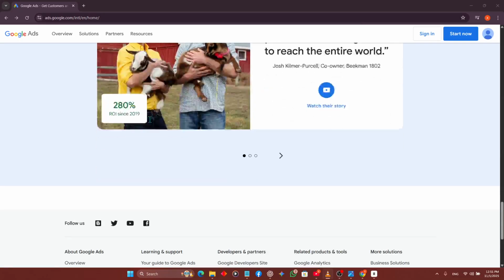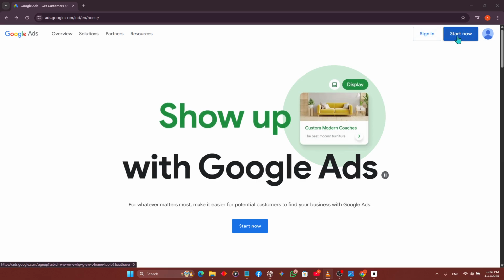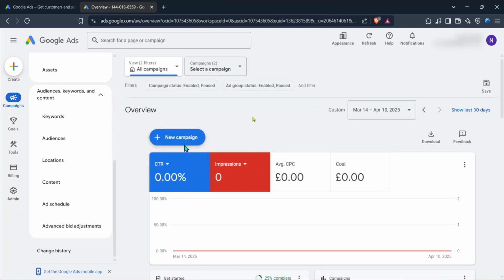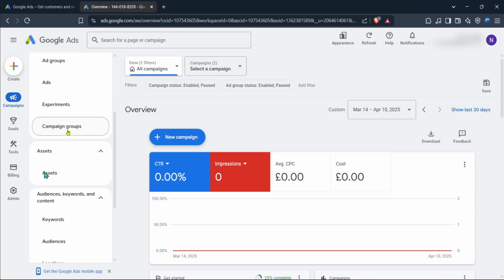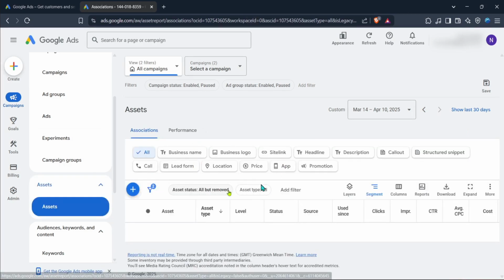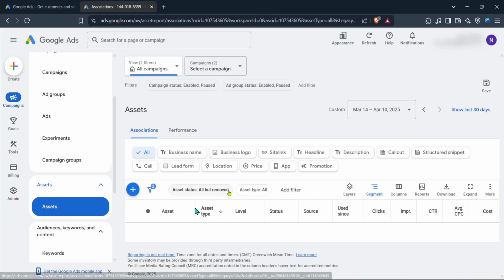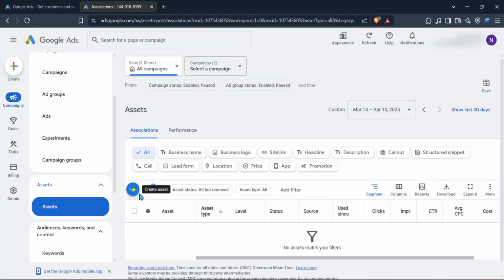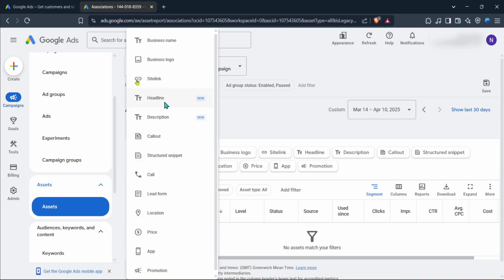How to Create Successful Google Ads Search Campaigns Campaign Structure Guide - 2025 (NEW METHOD)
How to Create Successful Google Ads Search Campaigns Campaign Structure Guide
In this video, How to Create Successful Google Ads Search Campaigns Campaign Structure Guide, you will learn step-by-step how to build effective Google Ads search campaigns with the right structure for maximum performance. This tutorial covers Google Ads setup, keyword targeting, ad group organization, and best practices for optimizing your campaign structure to boost clicks, conversions, and ROI. Perfect for beginners and marketers, this guide helps you master Google Ads strategy and improve your ad performance efficiently.